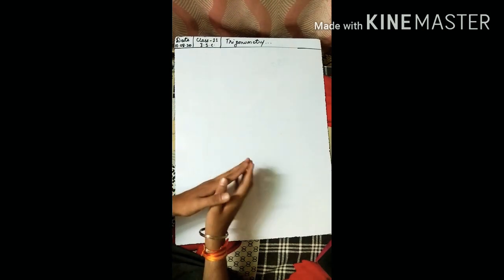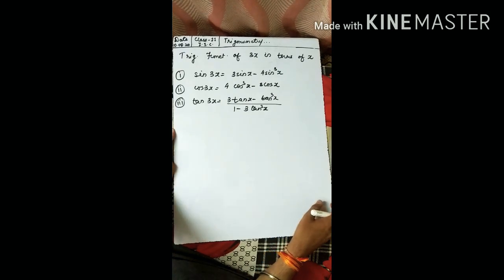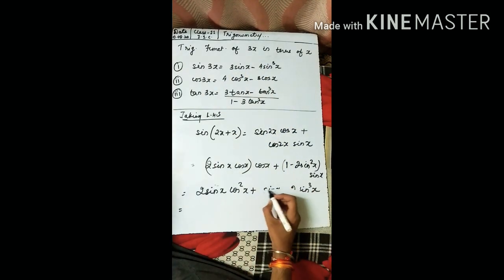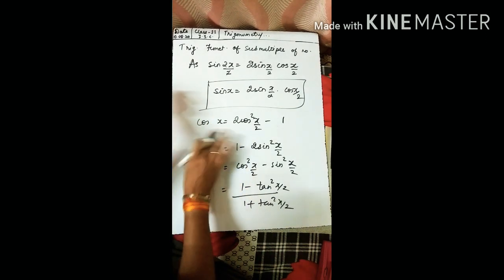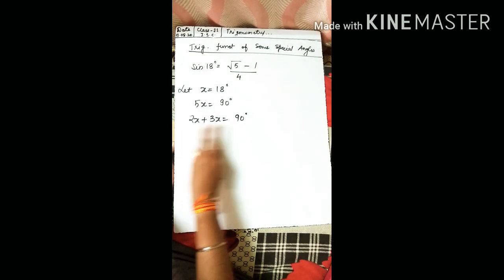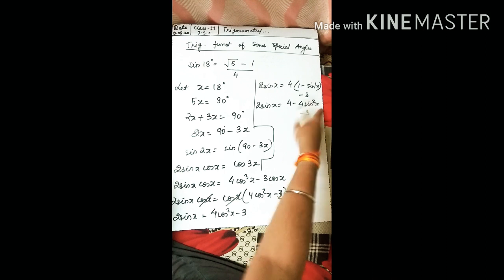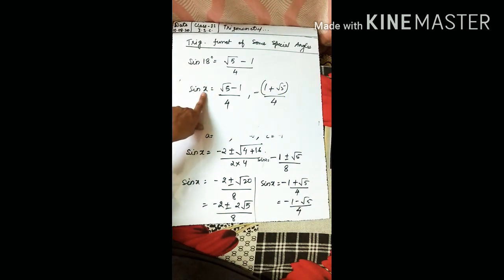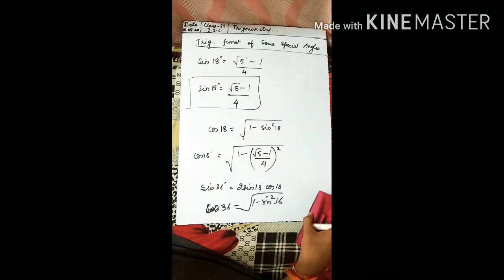CLASS - 11 ISC TRIGONOMETRY PART - 8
Dear Students,
In this video , we will see the further formulae and proof regarding the same.
So Enjoy!!!